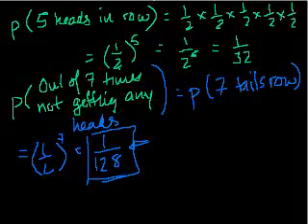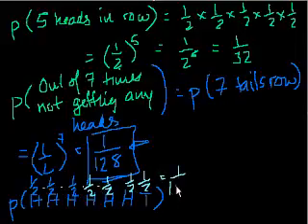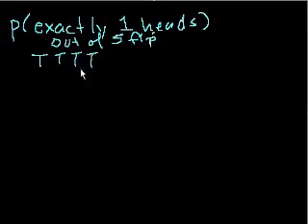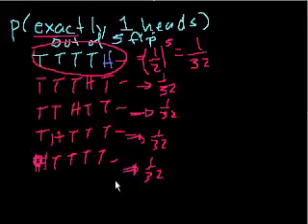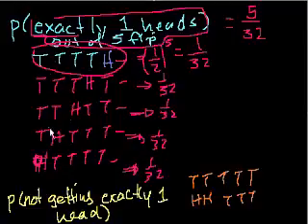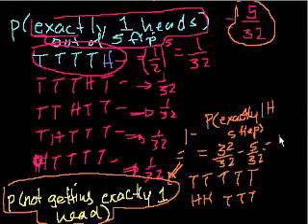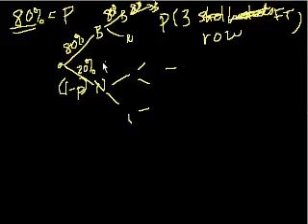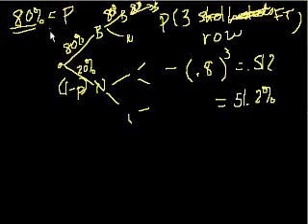13 Probability part 3